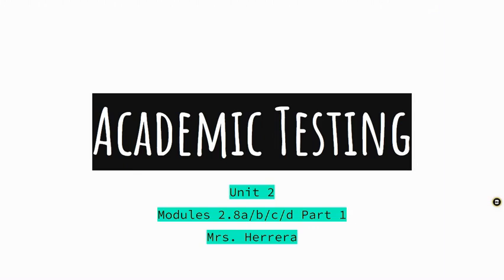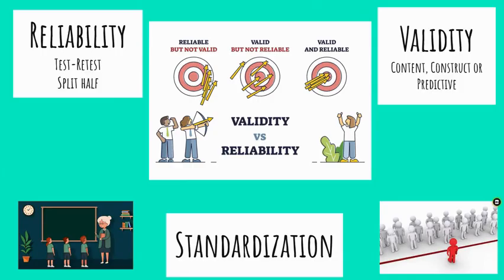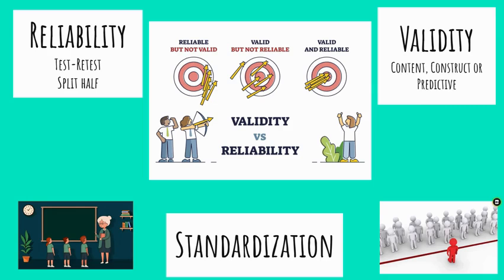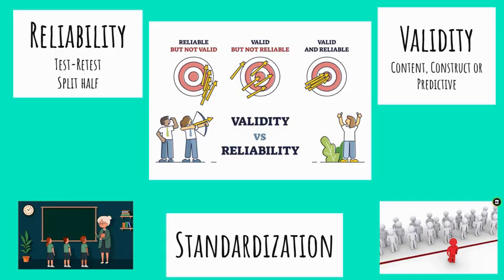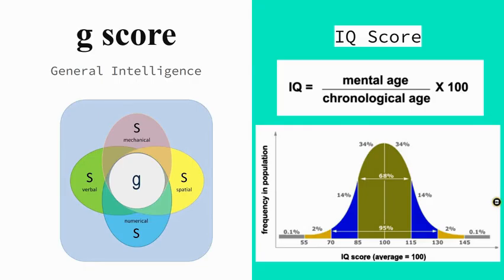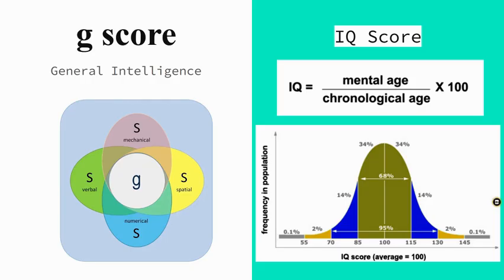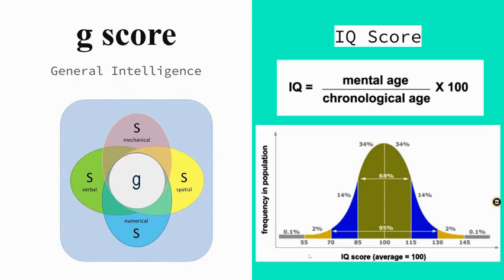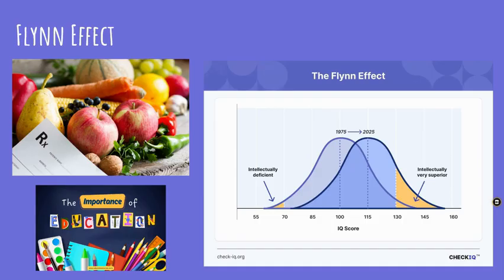Unit 2: Module 2.8 a/b/c/d Part 1- Myers AP Psychology Video Lecture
The following vocabulary will be addressed in this video:
Achievement test
Aptitude test
Reliability
Test-retest reliability
Split-half reliability
Validity
Construct Validity
Predictive Validity
Standardization
General Intelligence
Intelligence test
Intelligence quotient
Mental age
Chronological Age
Normal Curve
Flynn Effect